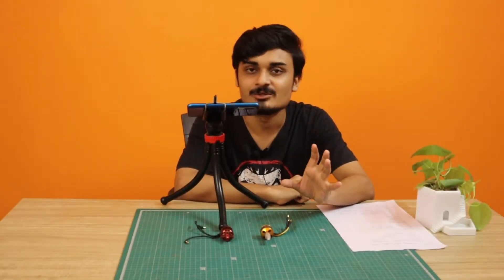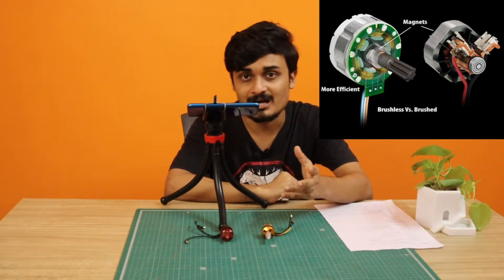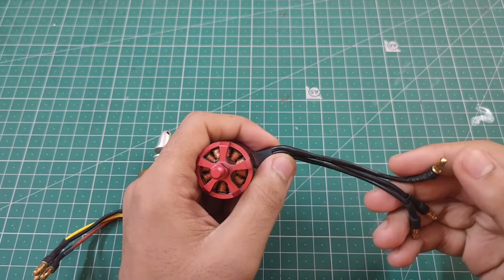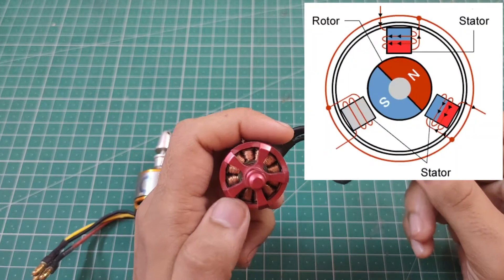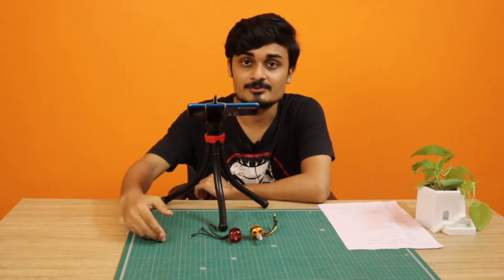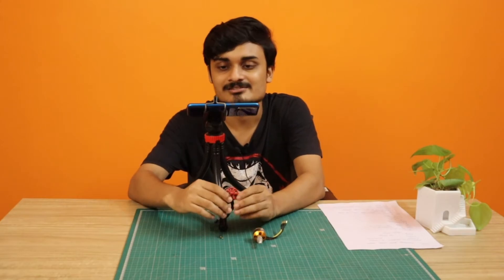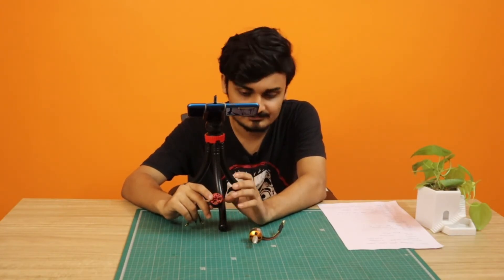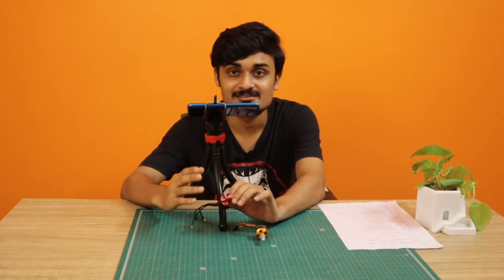What is Brushless (BLDC ) Motor and how to choose one for your drone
This is the 3rd video of our series "Build a Drone from Scratch". In this video we will discuss about BLDC motors. At first we will discuss how a BLDC motor works. Then we will see while buying one, which factors we should keep in mind.